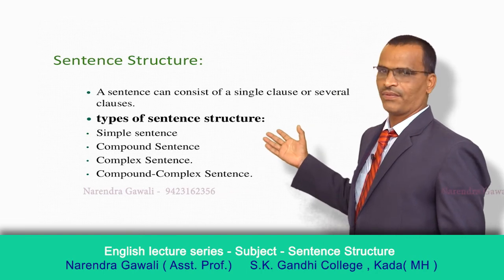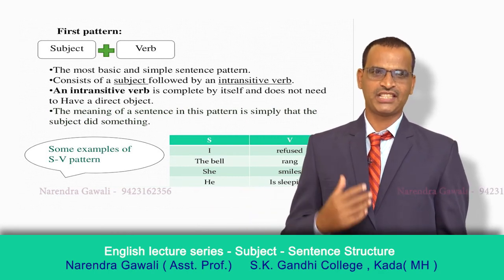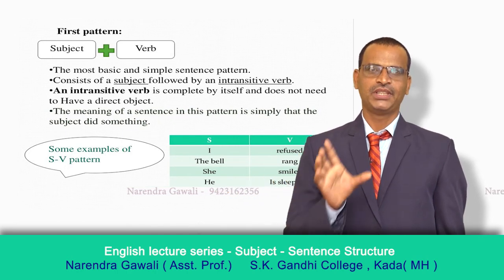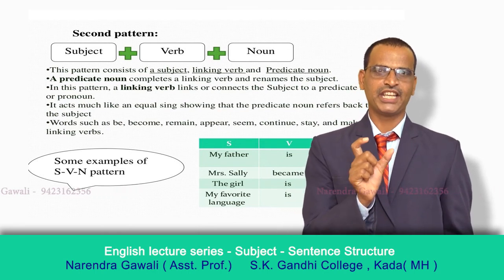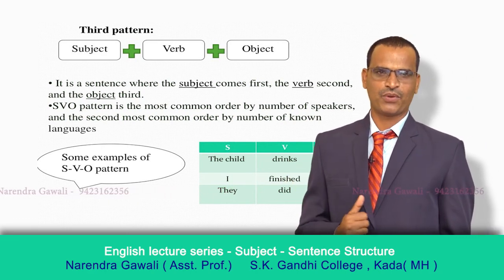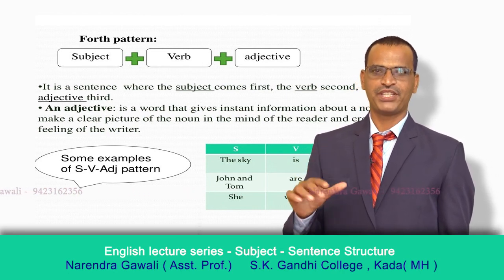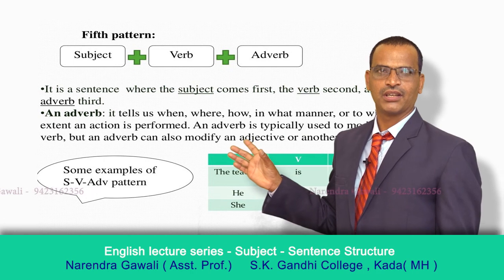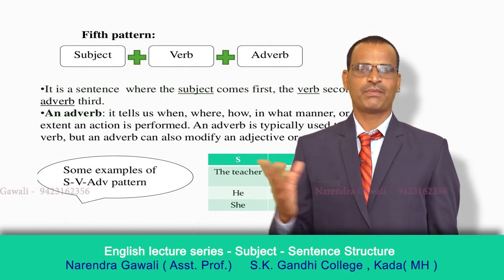English lecture series - "Sentence structure" - Asst. Prof - Narendra gawali, Gandhi college, Kada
*Gandhi collage , Kada*

English lecture series - "Poem - Mirror" - By - Asst. Prof - Narendra gawali
Subject - Figures of speech

- byAsst. Prof. Mr. Somnath R. Hase, Gandhi college, Kada

"Organic farming - Introduction & Status - Part 1"*
- by Dr. Vishal Vaidya - Gandhi college, Kada

*Dept of Political Science -*
B.A.-Second year -

*Dept.of Botany -*
B.Sc.- 1st yr. -